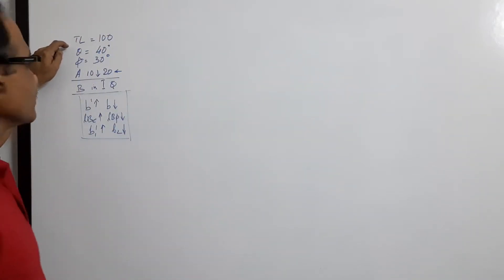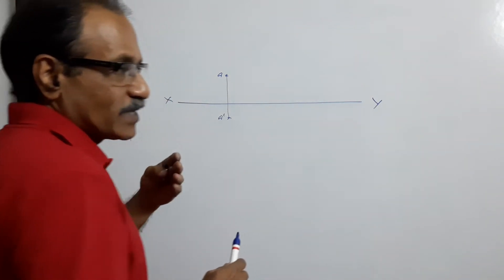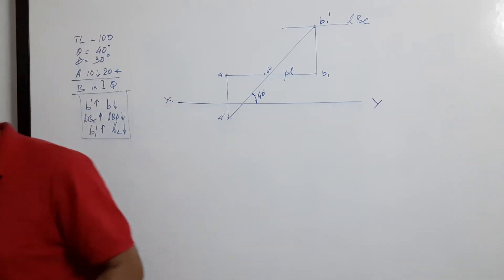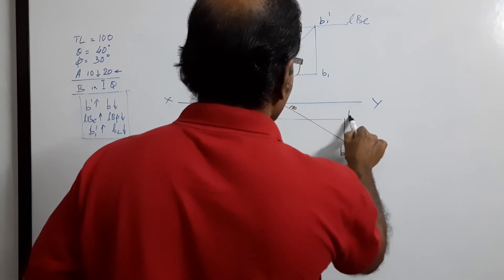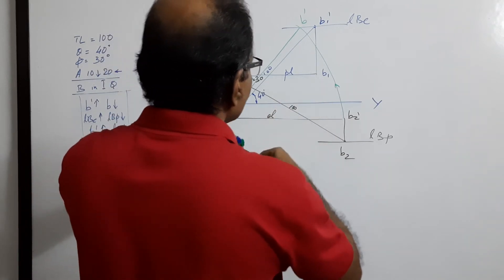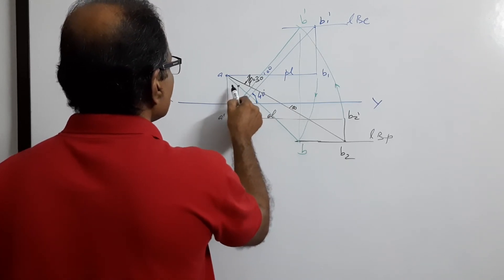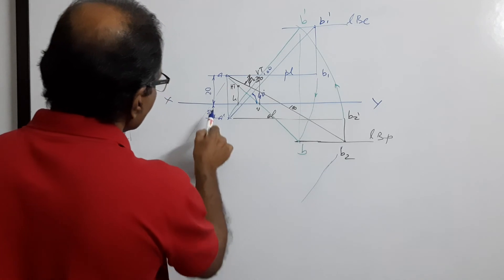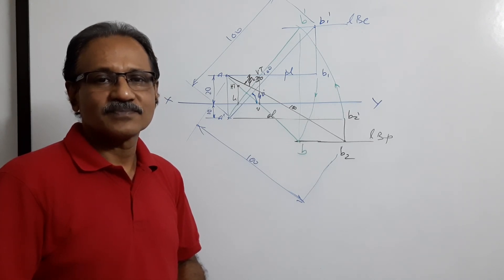Projection of Lines - 13, Line inclined to both HP and VP by Prof.Vinodkumar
A line AB 100mm long has end A 10mm below HP and 20mm behind VP. The line makes 40deg to HP and 30deg to VP. Draw the projections and find the traces if the end B is in first quadrant.